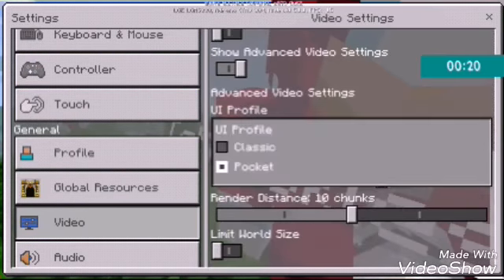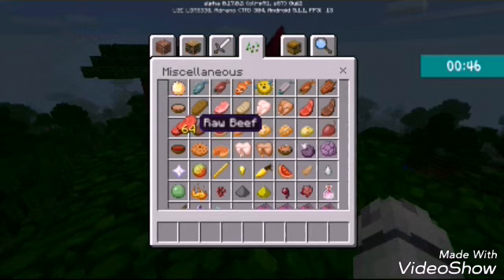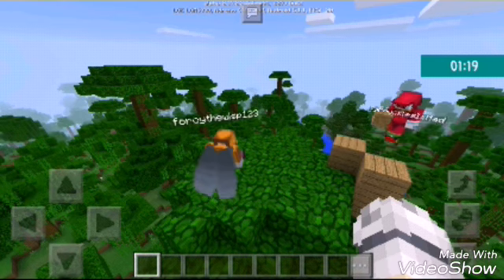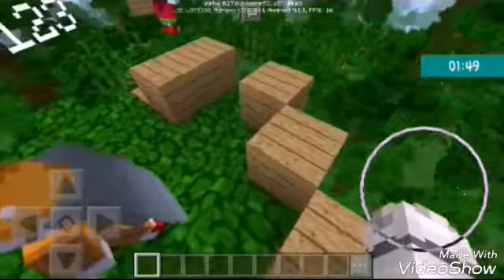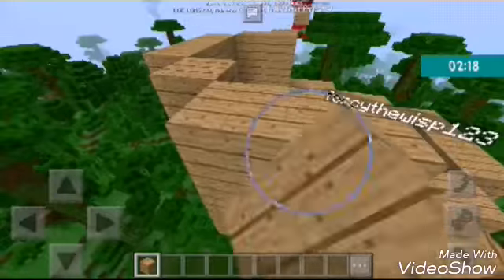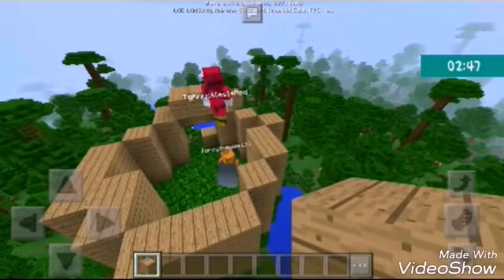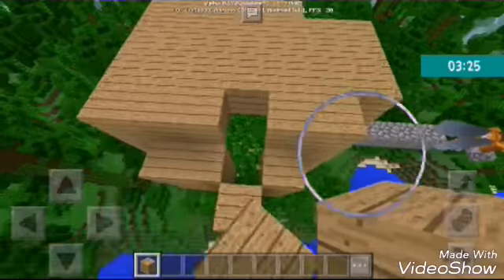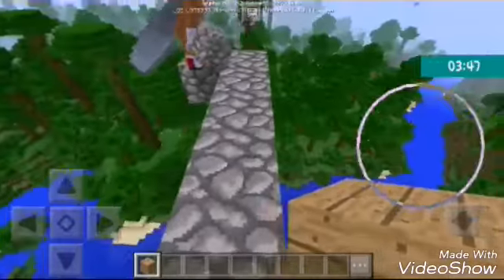New series!! (1) Starting to build the house